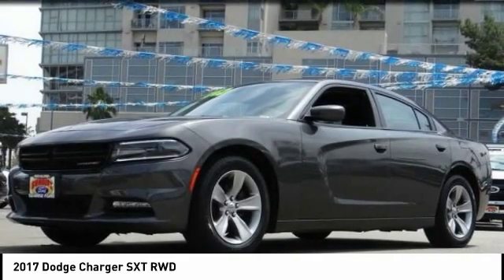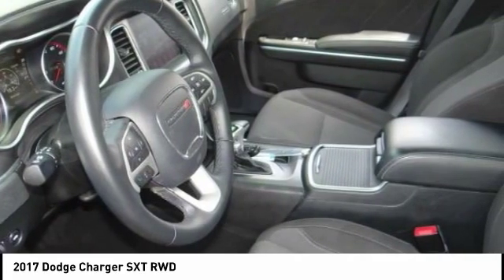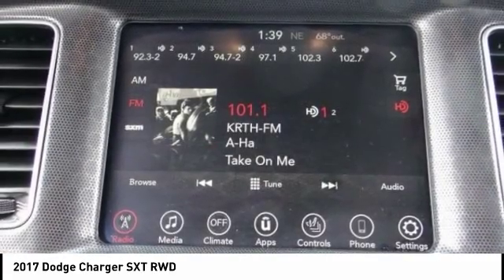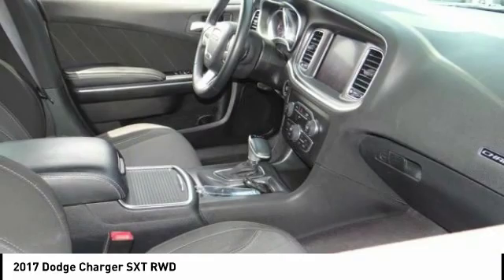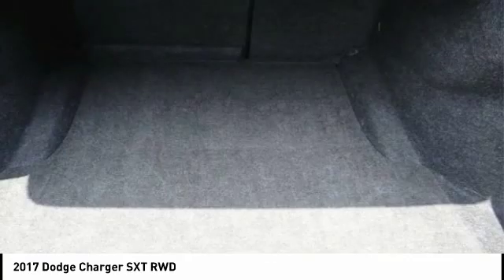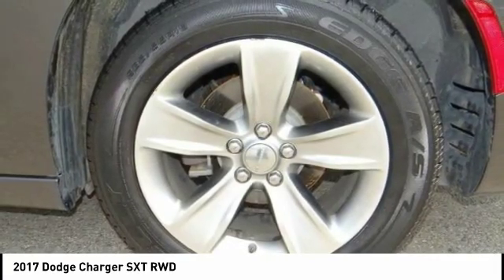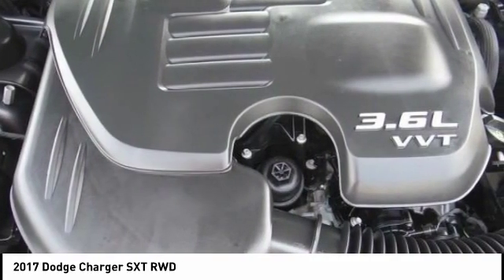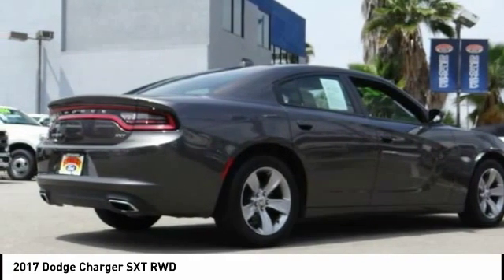2017 Dodge Charger North Hollywood,Los Angeles,San Fernando Valley,Glendale,Burbank B26347PR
2017 Dodge Charger SXT RWD

5500 Lankershim Blvd.

SUNRISE FORD NORTH HOLLYWOOD, PROUDLY SERVING NORTH HOLLYWOOD, LOS ANGELES, SAN FERNANDO VALLEY, GLENDALE, BURBANK, AND SURROUNDING CALIFORNIA LOCATIONS THIS GRAY 2017 Dodge CHARGER IS EQUIPPED WITH A ENGINE; 3.6L V6 24V VVT, AUTOMATIC TRANSMISSION, AND RECEIVES AN ESTIMATED 19 City/30 Hwy MPG. NORTH HOLLYWOOD CALIFORNIA 91601. black Cloth. Granite 2017 Dodge Charger SXT RWD 8-Speed Automatic 3.6L 6-Cylinder SMPI DOHC 19/30 City/Highway MPG Awards: * ALG Residual Value Awards * 2017 KBB.com 10 Most Comfortable Cars Under $30,000 We offer a huge selection of new and used cars, top notch customer service and affordable prices. With so much to offer it's no wonder so many Southern California residents have relied on Sunrise Ford North Hollywood for years. Reviews: * Unmatched variety of engines, trim levels and equipment yields plenty of customization opportunities; available V8 engines provide abundant power for your money; 8.4-inch touchscreen is one of the easiest tech interfaces to use. Source: Edmunds